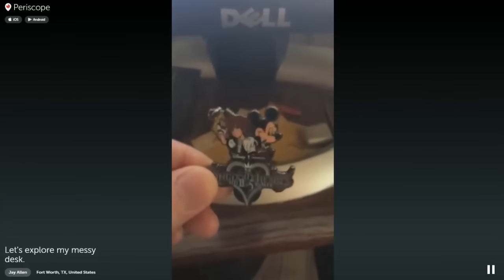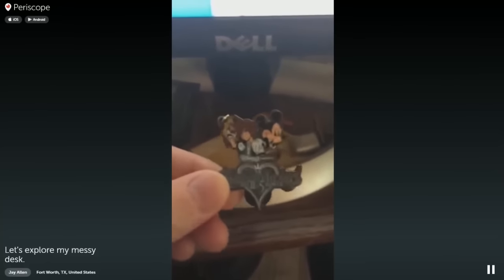Let's Explore My Messy Desk | Periscope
In which I discover random things at my desk.